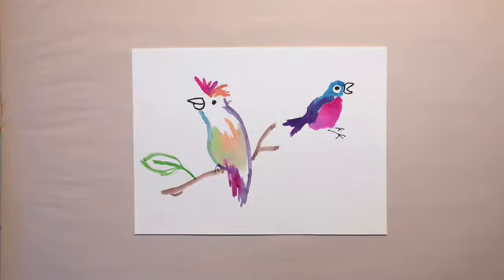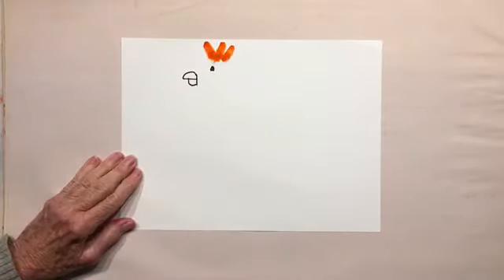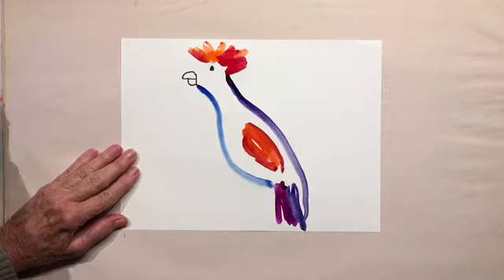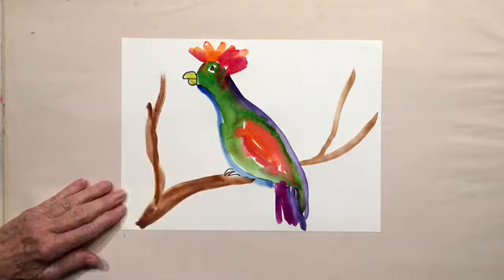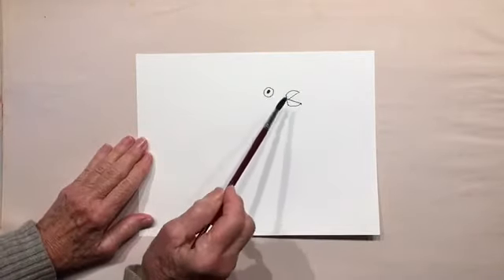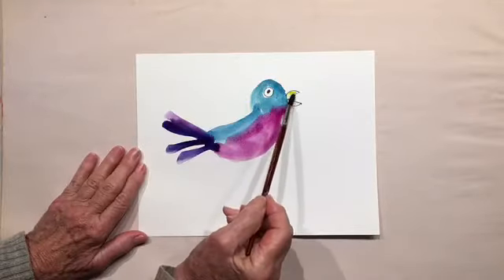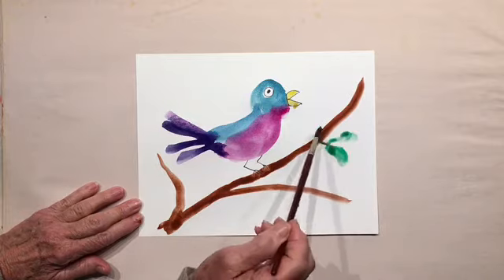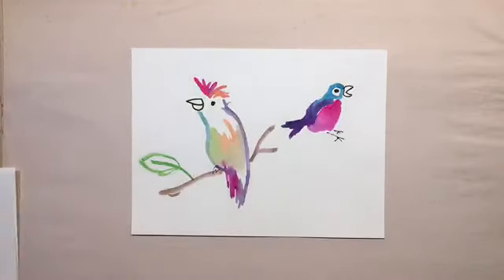Little Birds - Kids Art Class with Mopsie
In today's kids art class, a step-by-step guided drawing of two little birds using watercolor!
► More Art Lessons:
► Books with more art wisdom from Mopsie:
  "Blue Cows & Happy Fruit: Discovering the Artist in your Child"
   "The Kids-Did-It! Cookie Bookie Cookbook" Illustrated by kids!